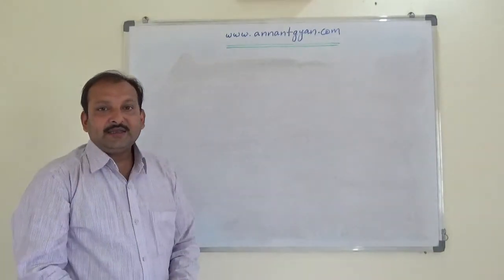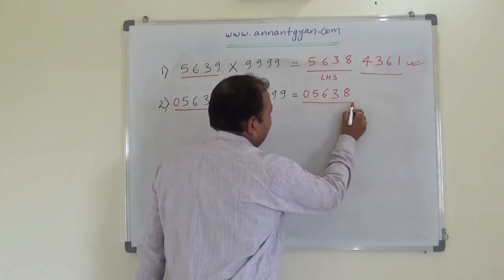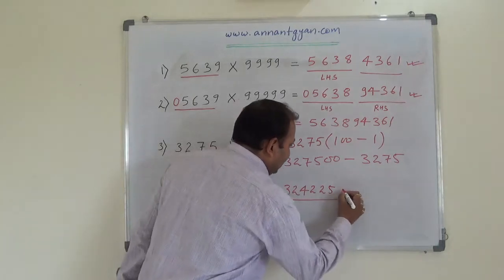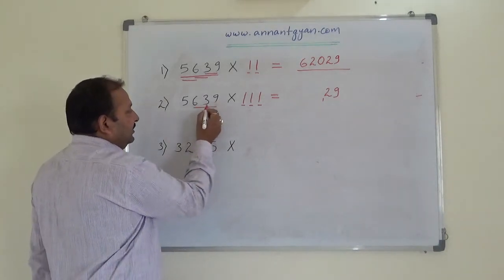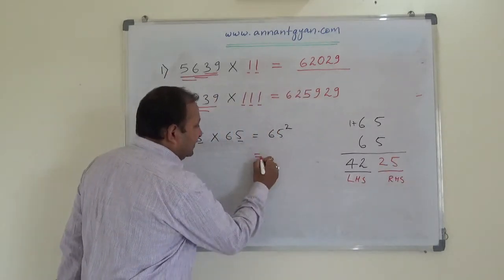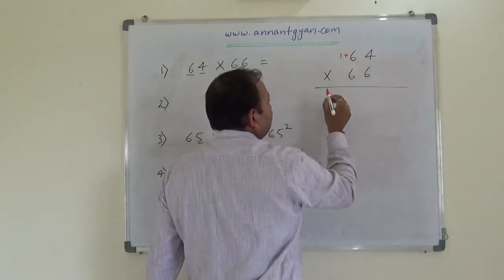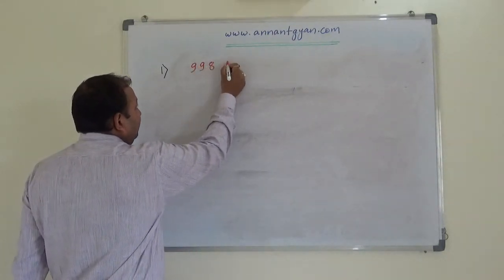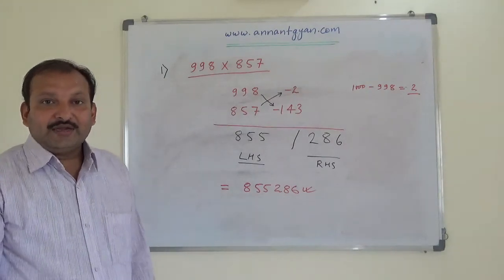Annant Gyan Knowledge and Skills Private Limited